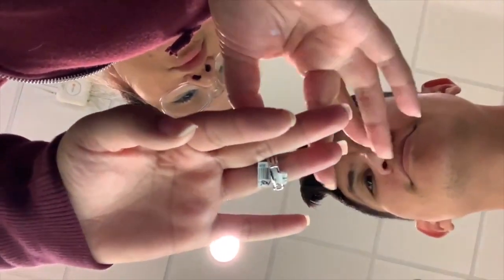Bride to Be | ep. 7: Season 1 Finale